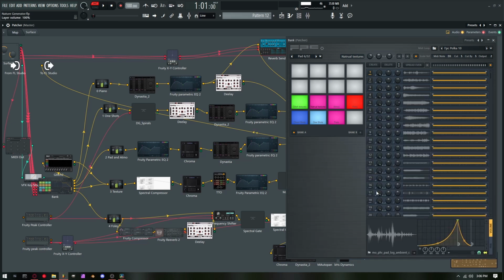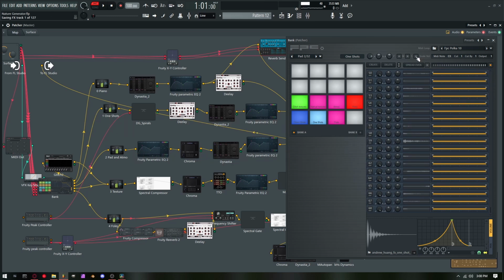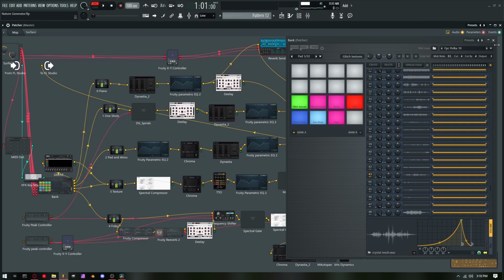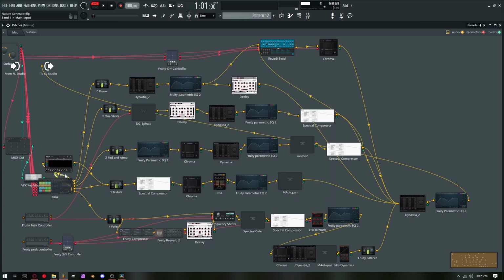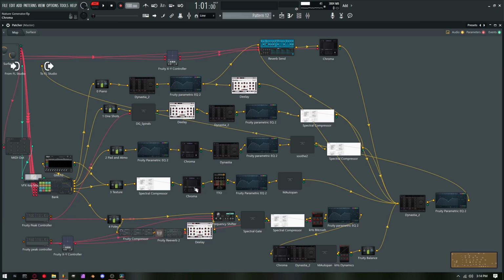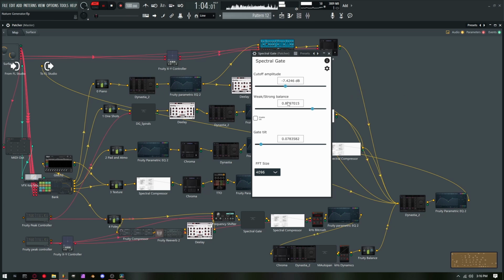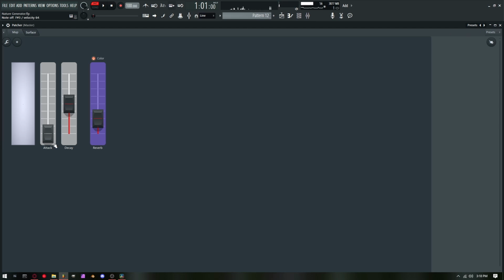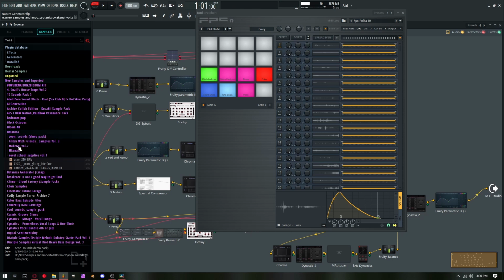Generating Botanica fx/riser/impact/fills so I can do less work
Sorry about the audio balancing

cool song!!!